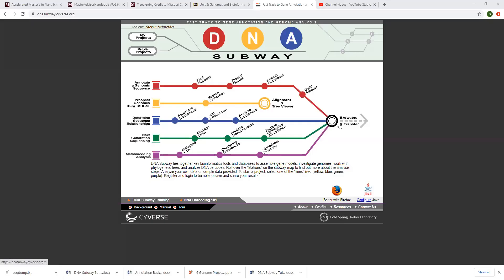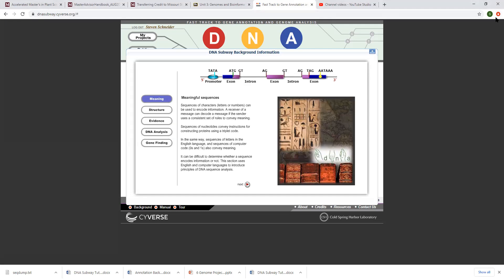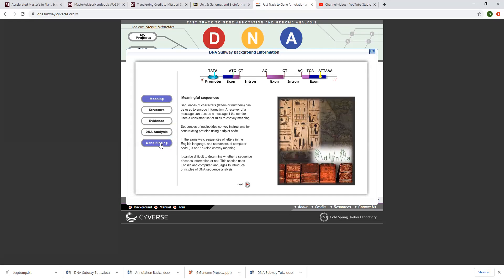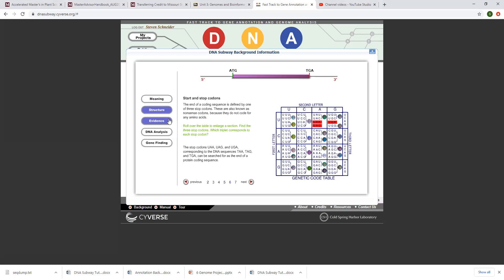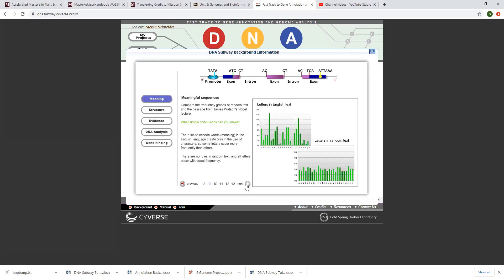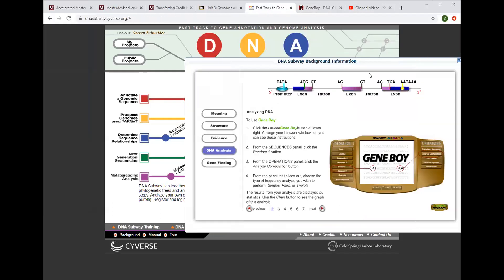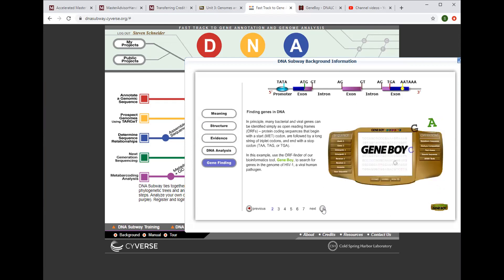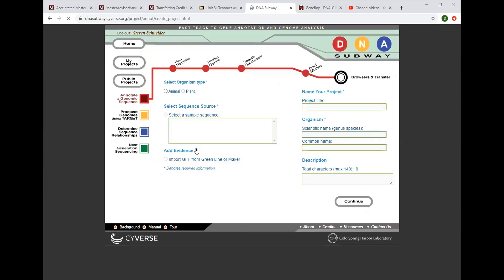DNA Subway 1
This is the first of 2 videos introducing Bioinformatics using DNA Subway.